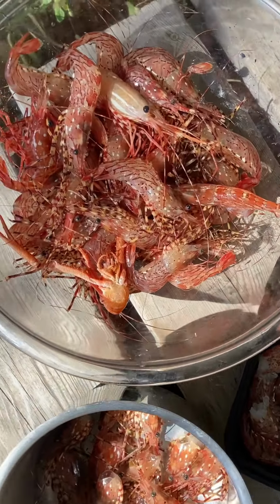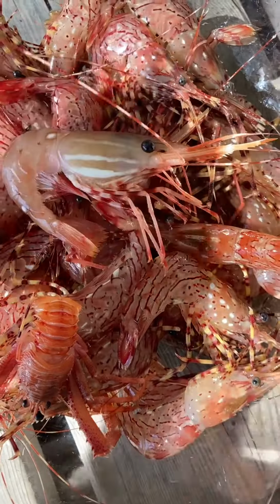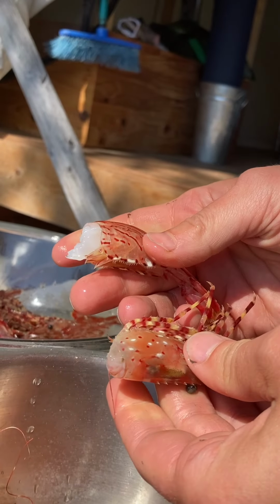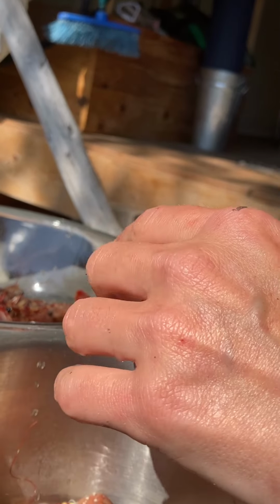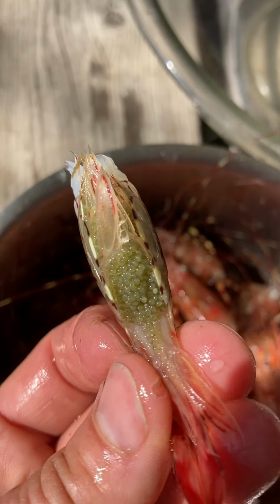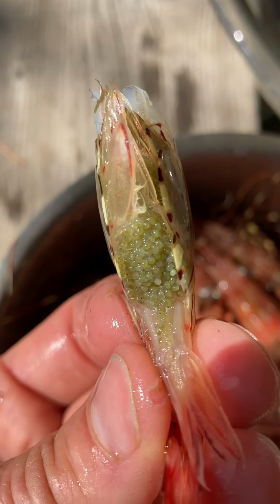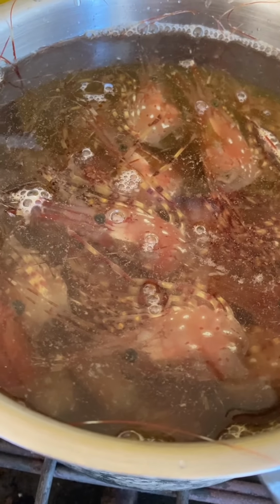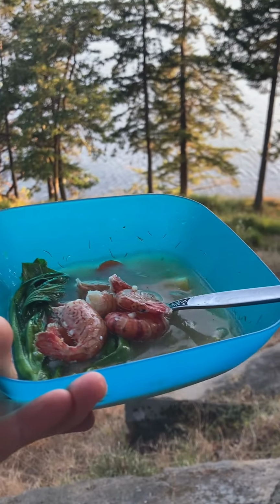How to cook live prawns and shrimp with chef Robin